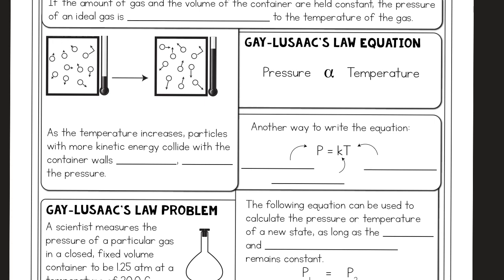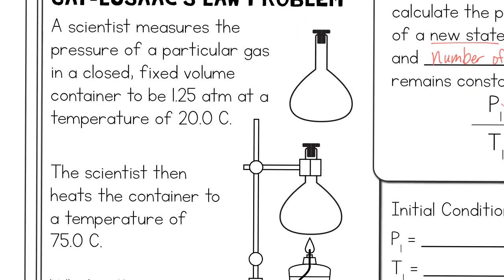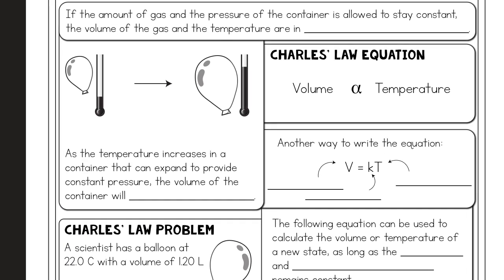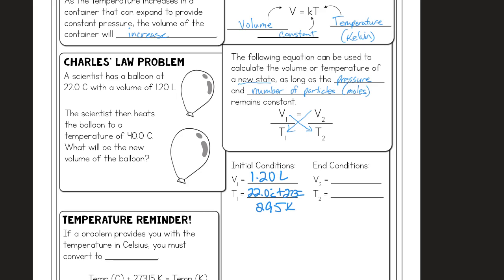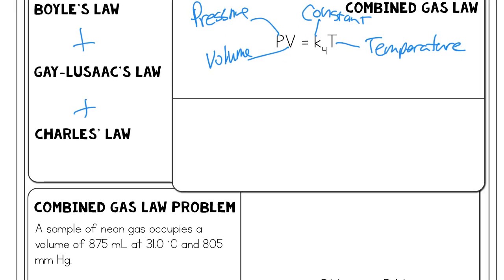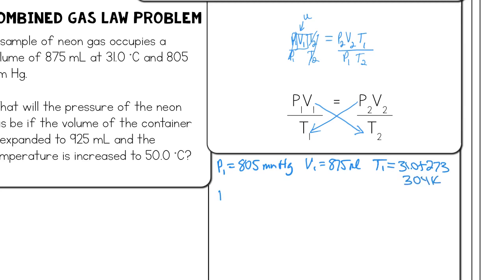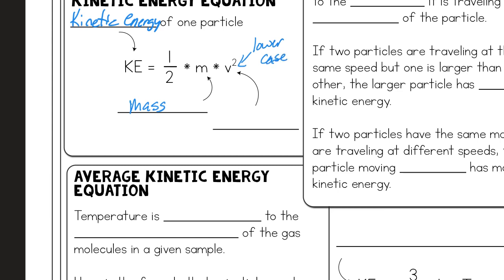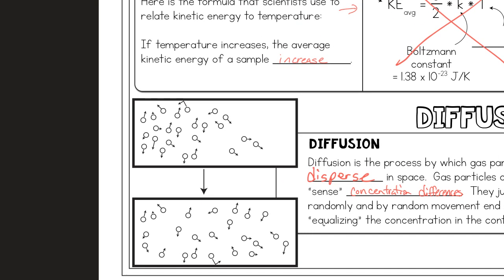Gas law note packet day 2